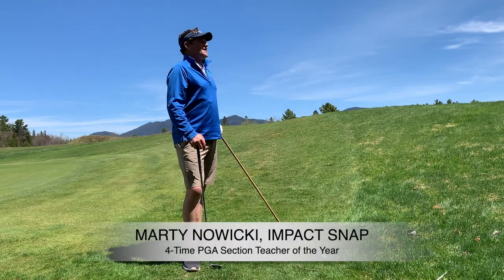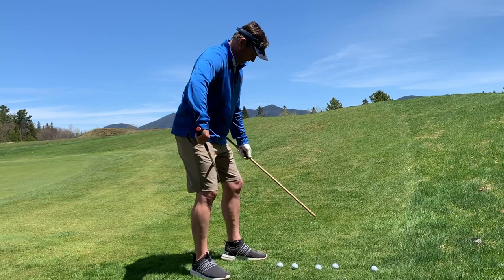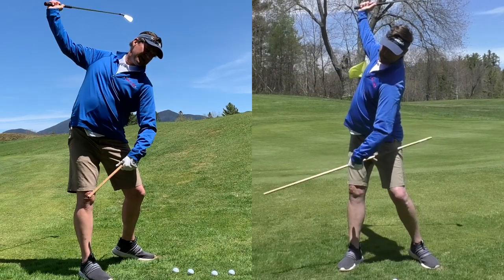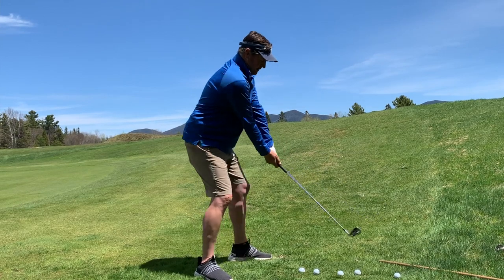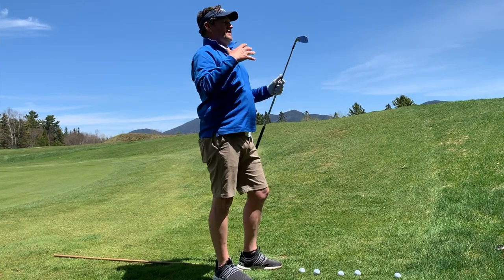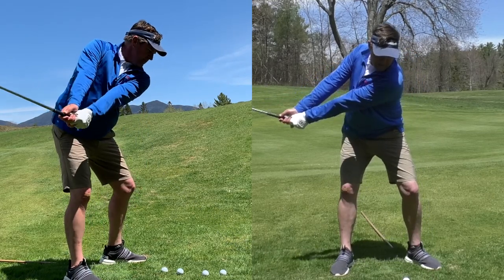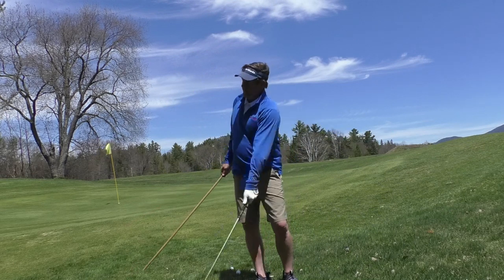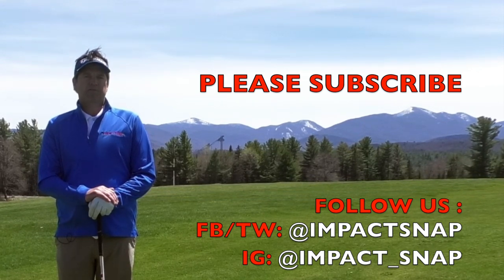Is My Backswing Too Long or Short? - Golf Swing Basics - IMPACT SNAP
Here are a few checkpoints to look for in your golf swing to determine if your backswing needs a change. Also some mechanics to work on that may help you get there.